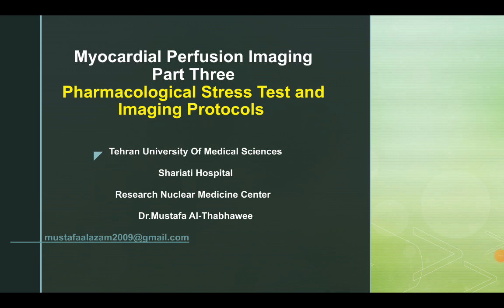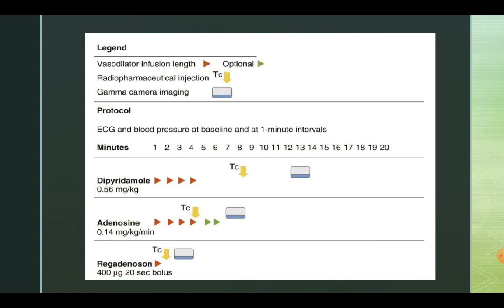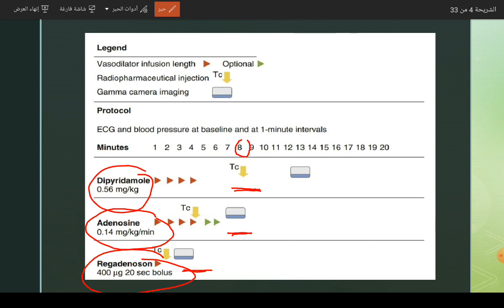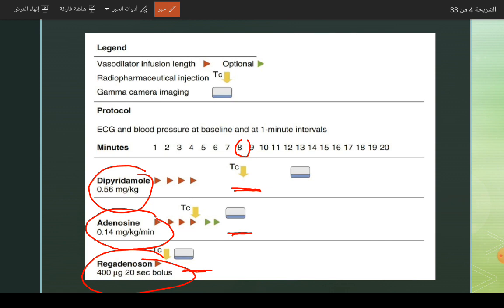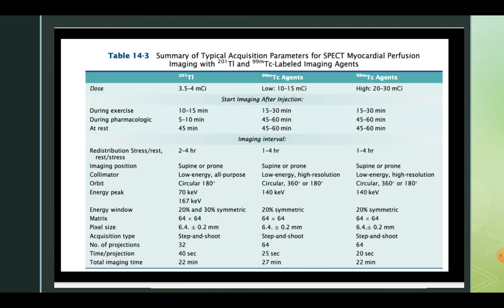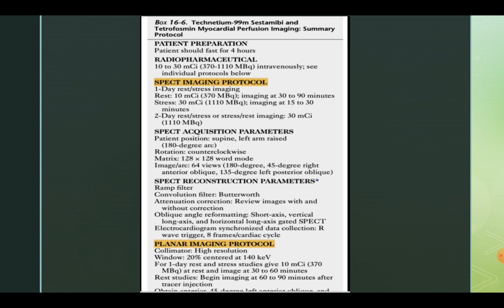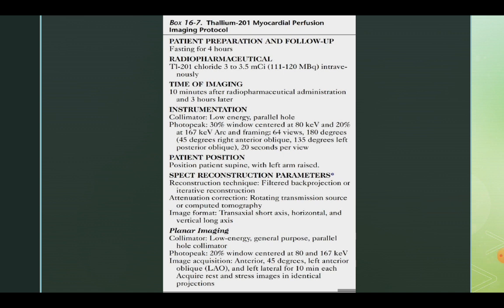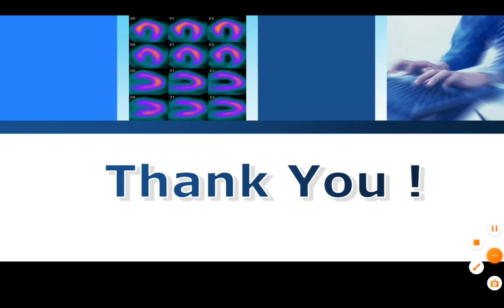Pharmacological Stress Test and Myocardial Perfusion Imaging Protocols (3rd Part)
Dr.Mustafa Ahmed Al-Thabhawee